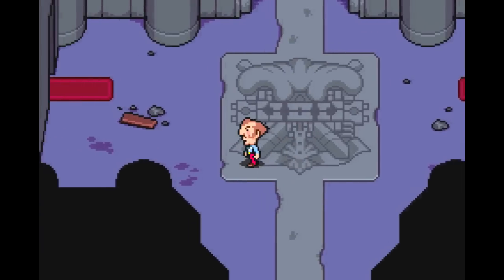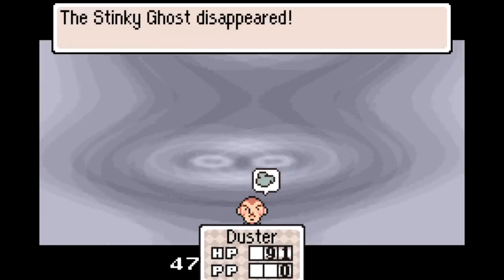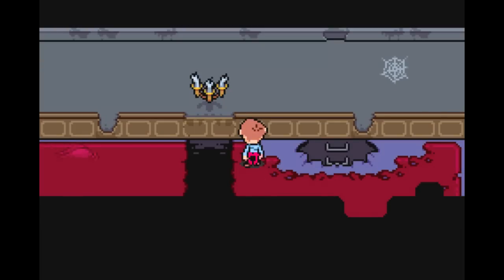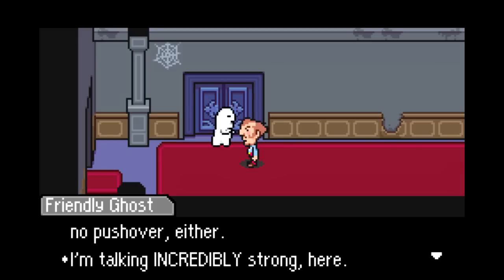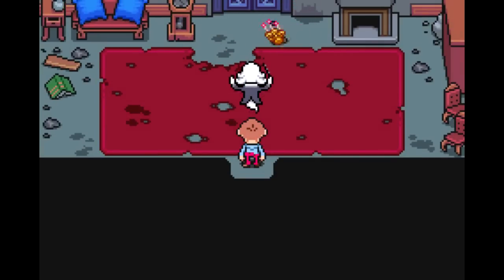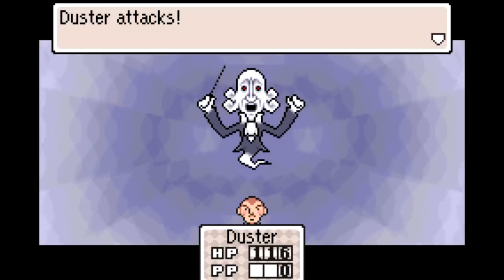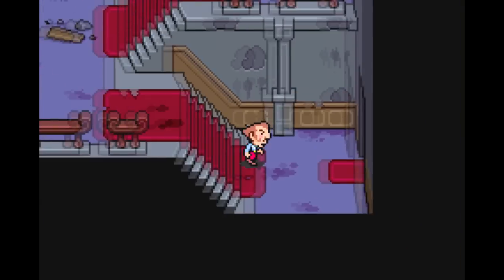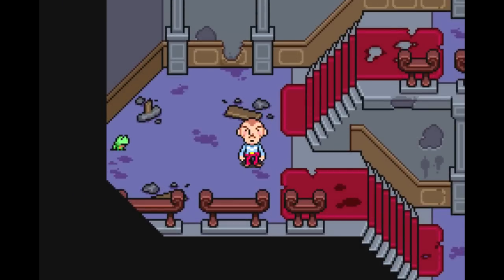Let's Play Mother 3 (Blind) Ep. 11: Just Die, Mr. Passion!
I realize he's a ghost, but my point still stands.